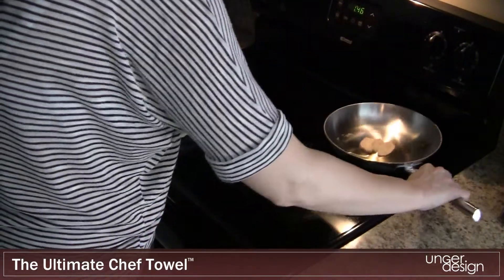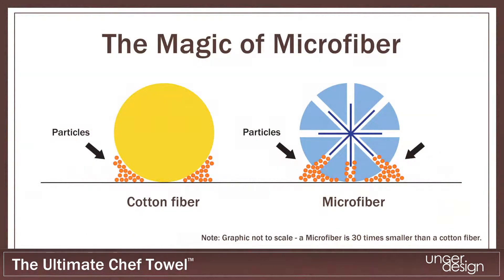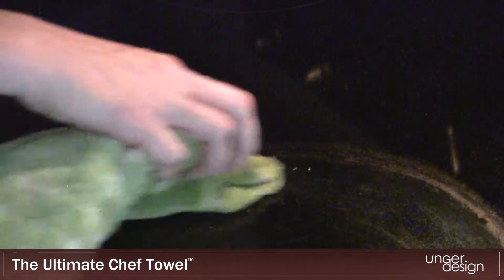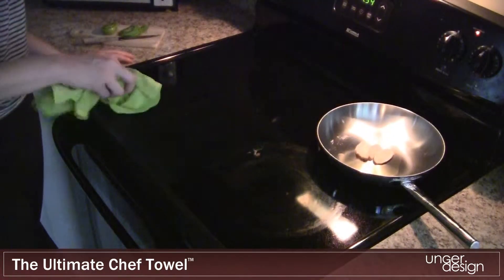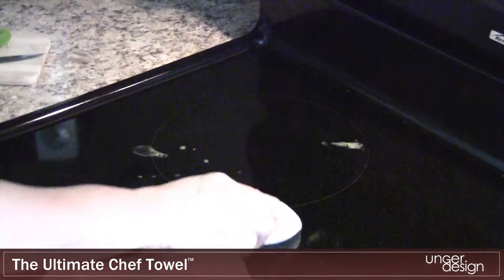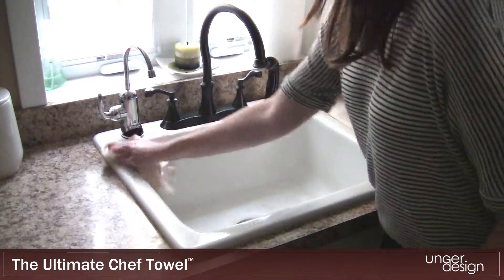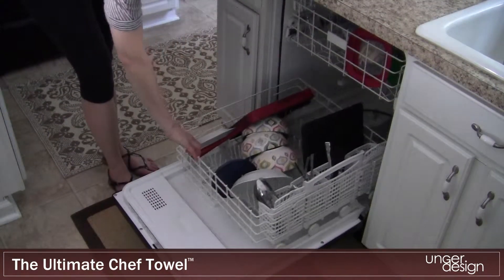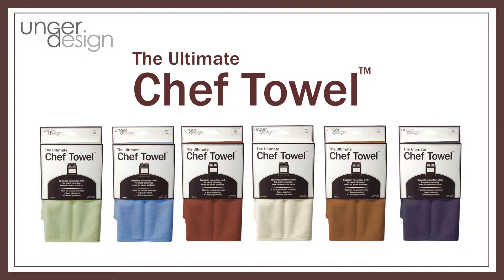The Ultimate Chef Towel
Unger